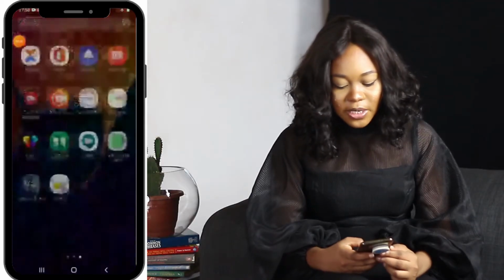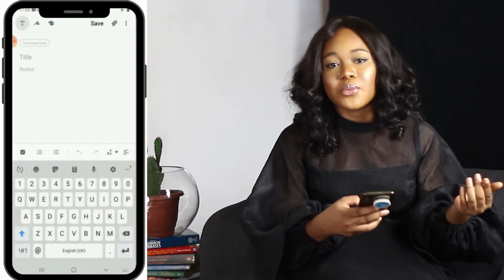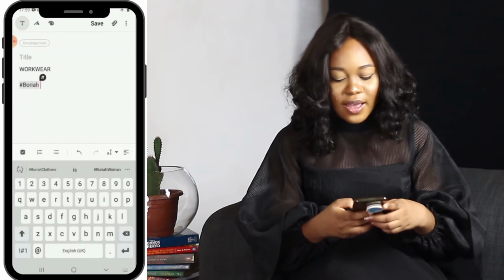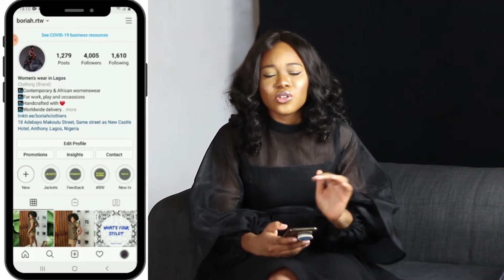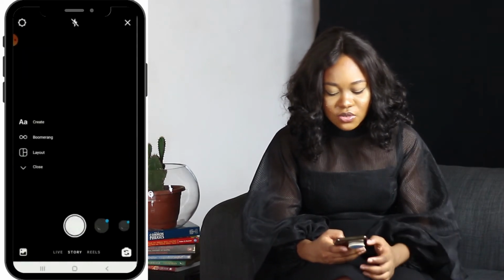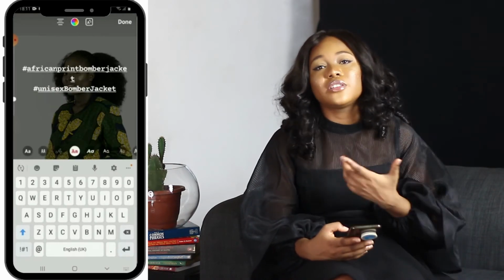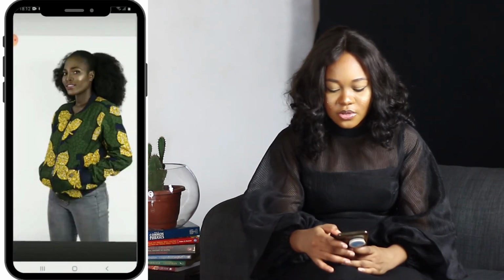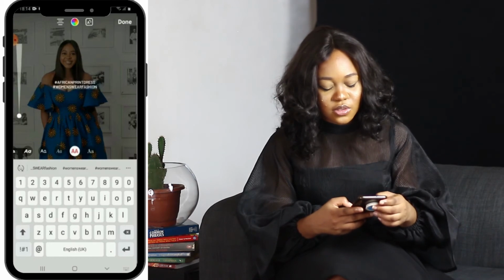7 Hacks to Grow your Instagram Account for Free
Instagram is constantly changing and growing your business organically is becoming more challenging by the day. In this video I share some of my time saving tips, tricks and strategies you can use to grow your Instagram business account for free in 2020.

TIME TAGS
00:53 - How Instagram Works
01:40 - #1 Content Diary
02:34 - #2 Hashtag Groups
05:21 - #3 Get Inspiration from other Brands
06:33 - #4 Use Story Telling Method for Caption Writing
08:42 - #5  Use all of Instagram's Features
13:17 - #6 Build Know, Like and Trust Factor
13:16 - #7 Brand Face

Love you guys, till next time, love and light!

Camera (Sony A7iii Mirrorless Camera)
Lens (Sony A7iii 28-70mm Lens)
Softboxes Light (Mount Dog)
Spot Light (Shelf Spot Light)
Practical Light (Desk Lamp Fixture)
Background light (RGB Light Wand)
Background light used inside table lamp (Govee RGB Bulb)

Microphone (Comica Shotgun )
Hard drive
Memory Card